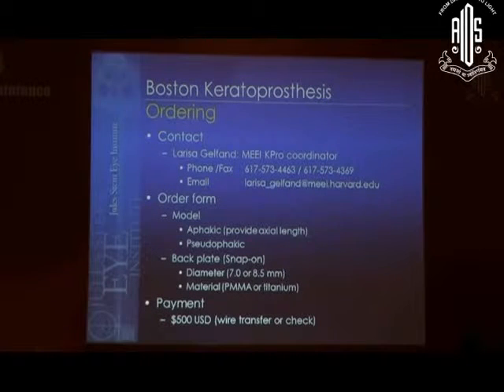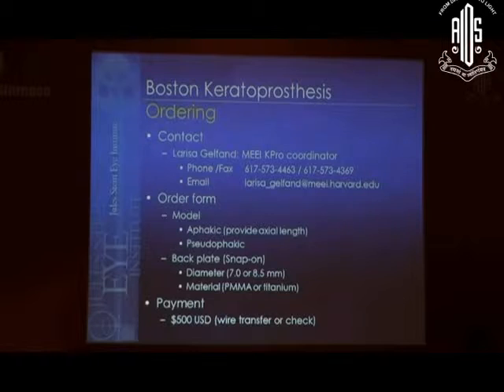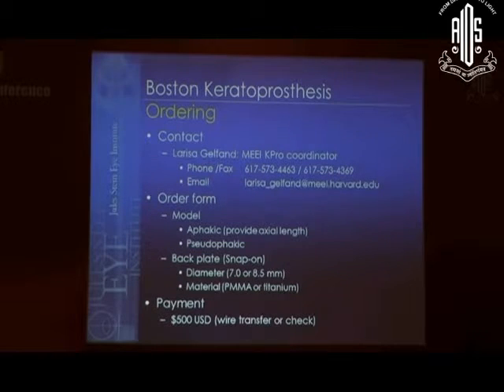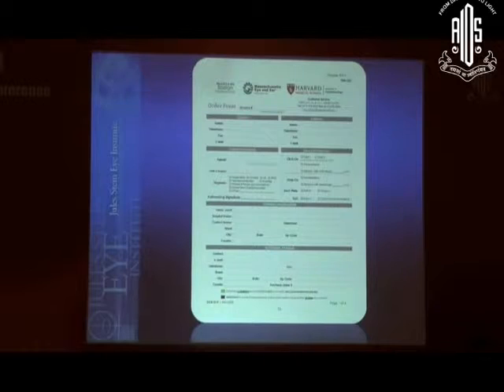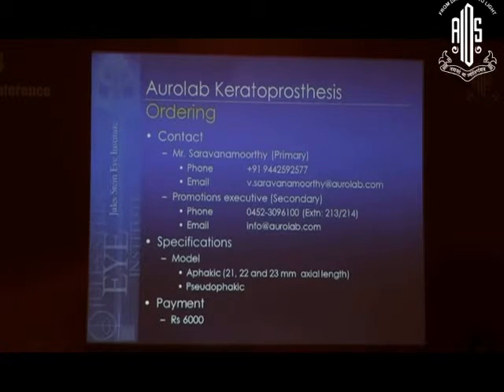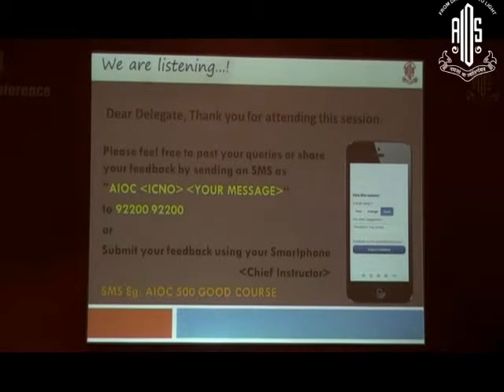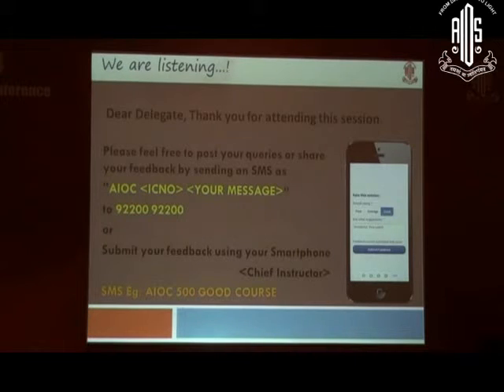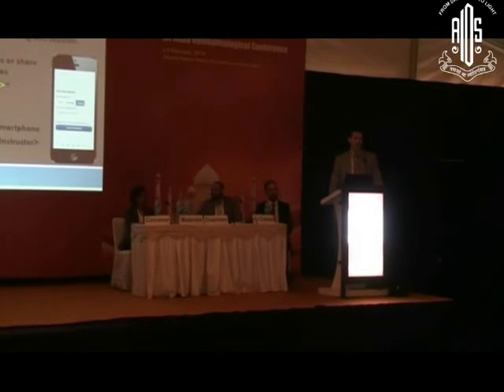Antony J Aldave 2